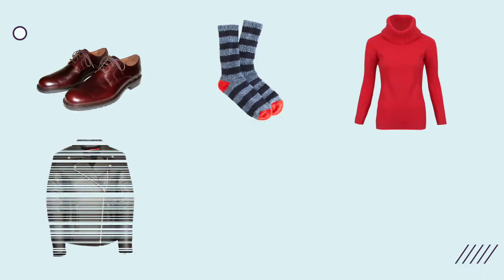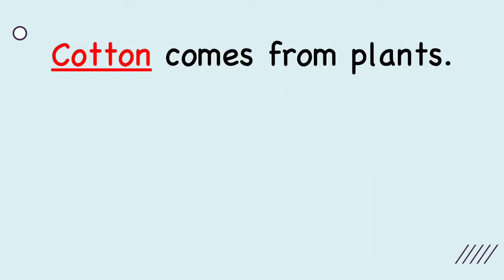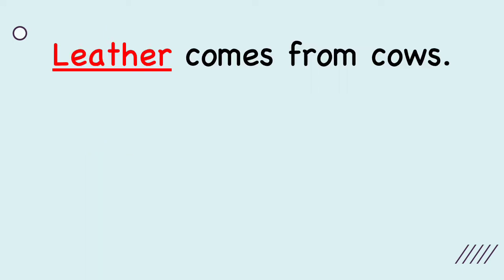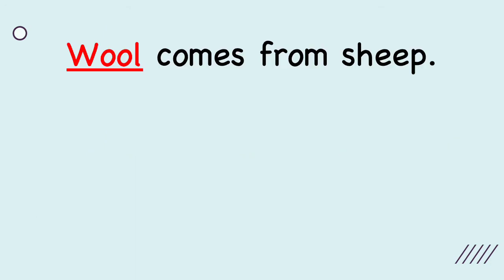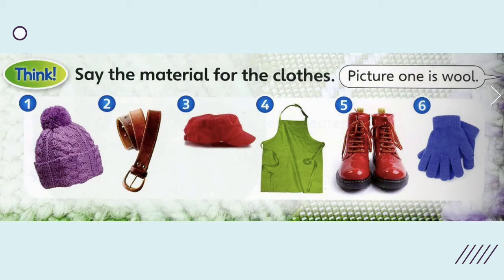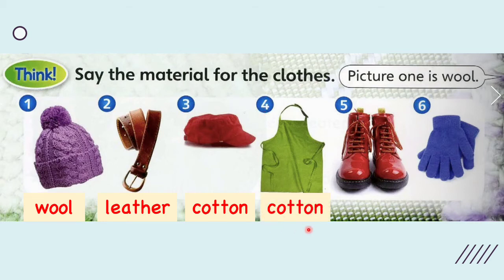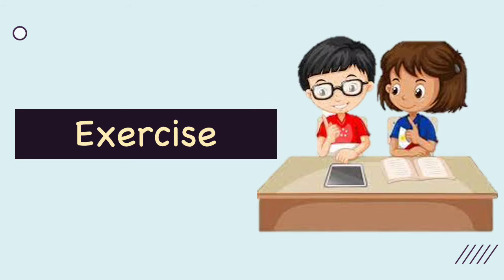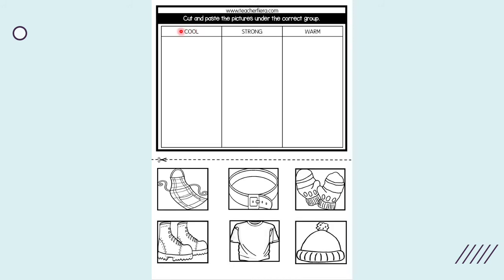Superminds Year 2 Unit 7: Get Dressed (Lesson 8)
Language focus/grammar:
cotton, leather, wool, warm, strong, cool

Pictures:
Source from google. All credit to owners.